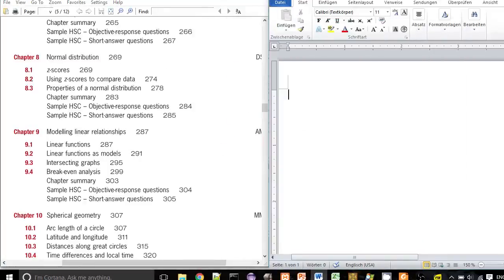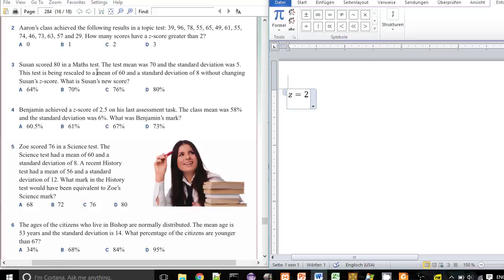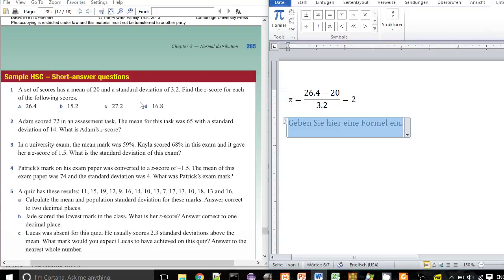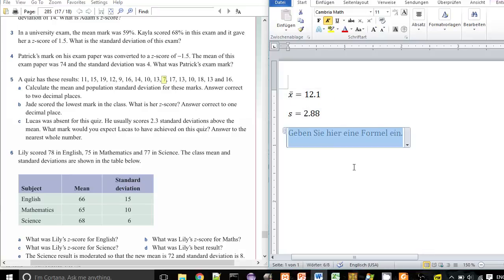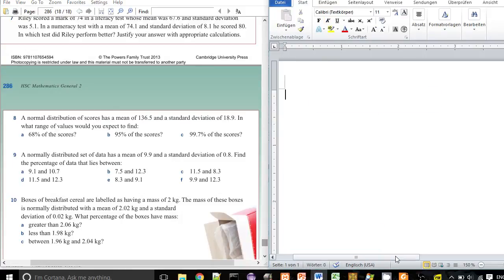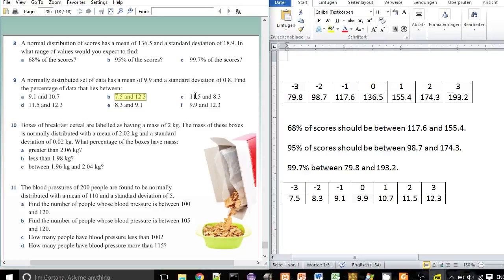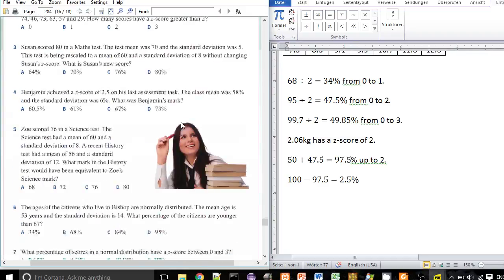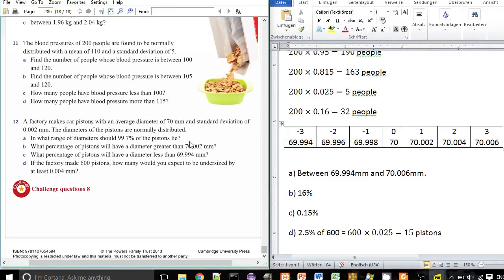HSC General Maths - Normal Distribution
I go through a bunch of questions from the Cambridge HSC Maths General 2 textbook.